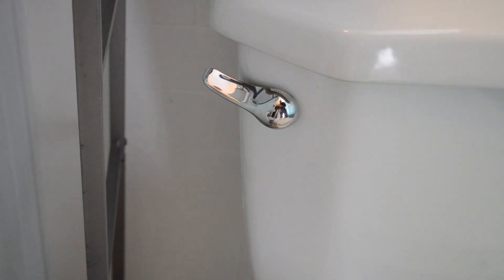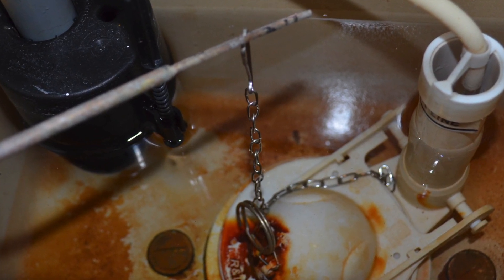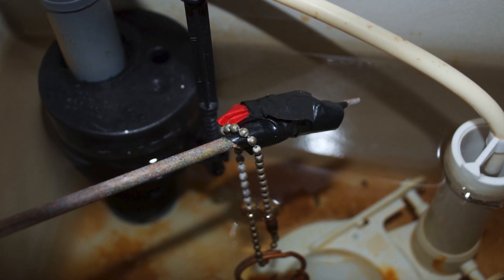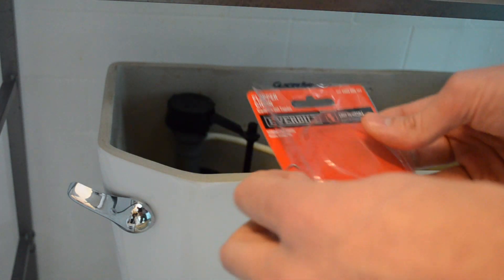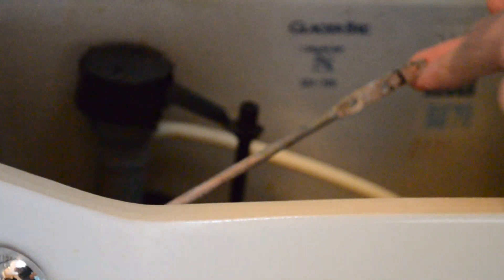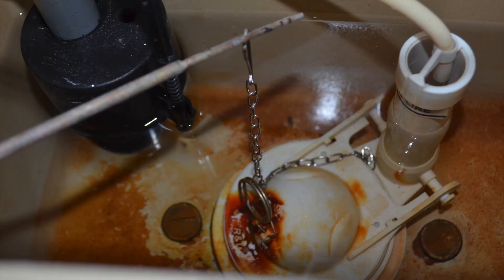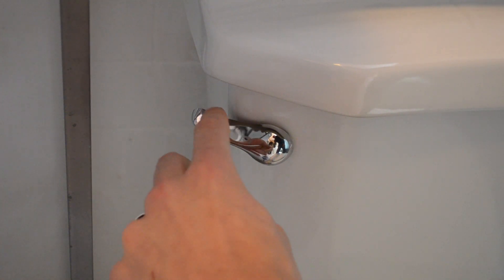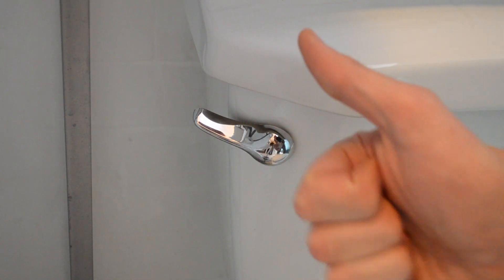Toilet handle loose | Fix for loose toilet handle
If you toilet handle loose is an annoying problem than this simple fix might be the solution.

Nothing is worse than a toilet handle that jiggles or feels loose. Okay, maybe there are hundreds perhaps thousands of things worse than your toilet handle jiggling on you but it is an annoying problem that can easily be fixed.

In this video we fix the loose flush lever with a new replacement chain. I suggest going with a replacement chain because it won't rust in your toilet.

Total cost for this project is only around $3 and it should only take you about five minutes. Also, the water that sits in the top of your toilet is not dirty water, nor does dirty water ever sit in that part of your toilet so don't worry about getting too messy on this one.